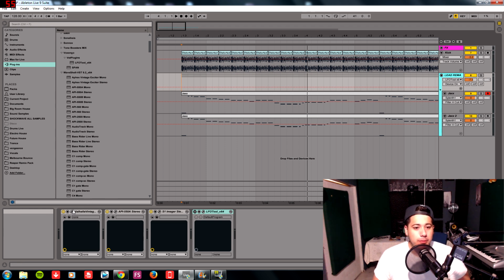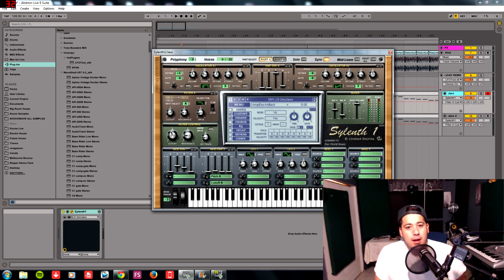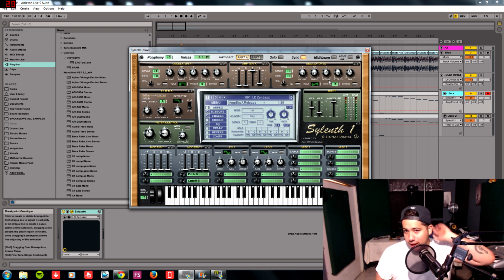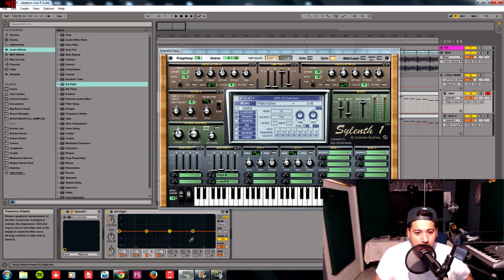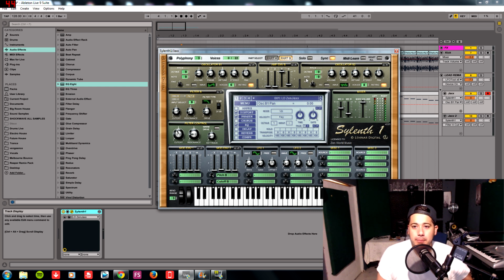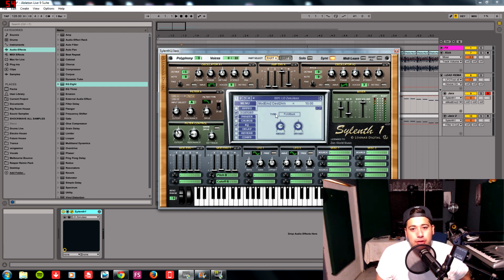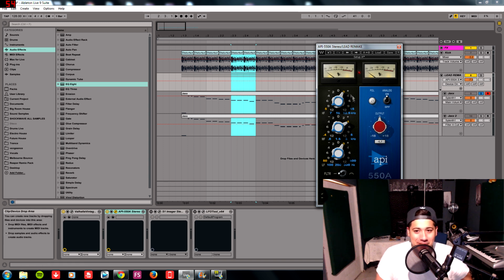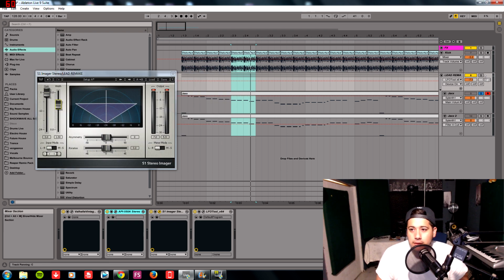Blasterjaxx You Found Me Lead Sound Design Episode 79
Today we recreate the lead from the new Blasterjaxx single You Found Me.